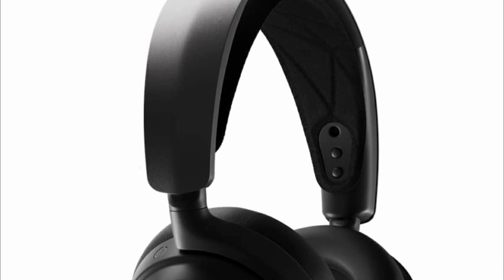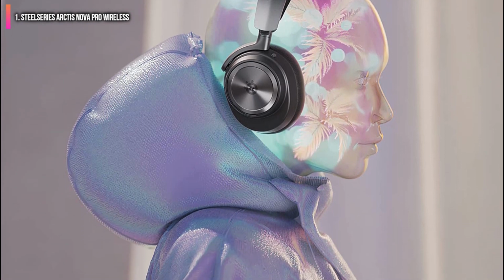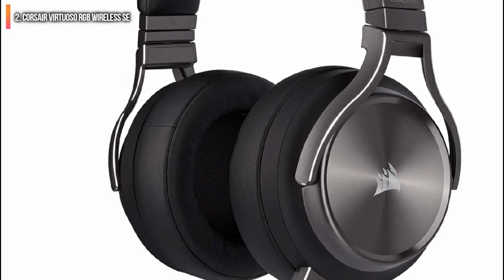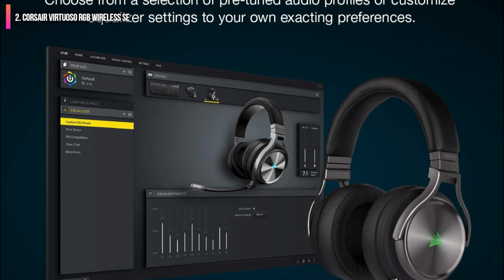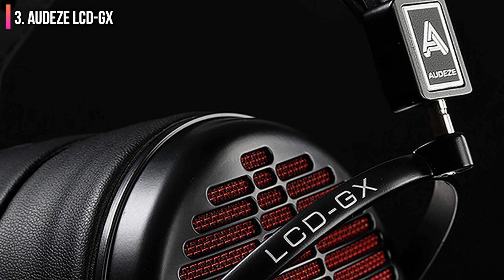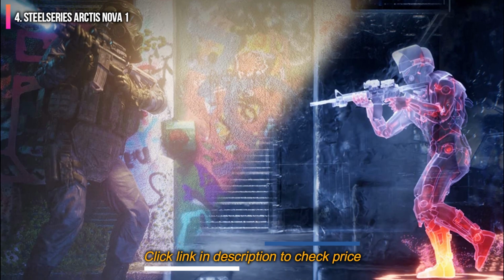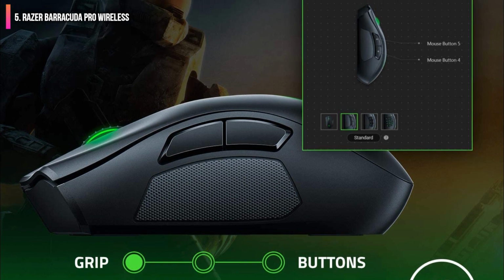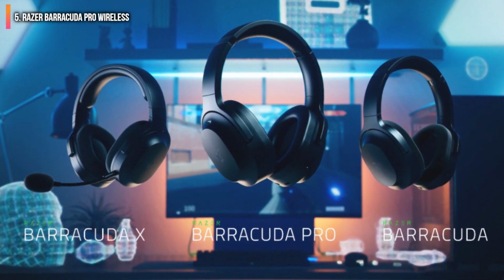Best PC Gaming Headsets in 2023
1. SteelSeries Arctis Nova Pro Wireless
2. Corsair Virtuoso RGB Wireless SE
3. Audeze LCD-GX
4. SteelSeries Arctis Nova 1
5. Razer Barracuda Pro Wireless
Looking for the best PC Gaming Headsets for you?? Then you’re in the right place;
We’ve assembled a list of the top 5 PC Gaming Headsets that we’ve reviewed. We have reviewed many products and selected 5 products based on performance, unique features and many users;
And if you can’t find a PC Gaming Headsets that suits your needs exactly, keep this video for future updates.